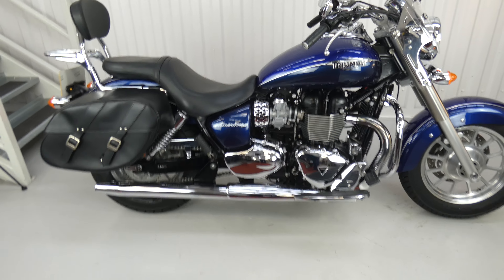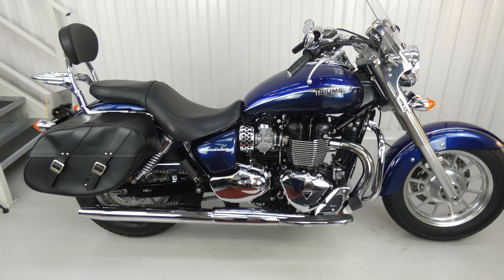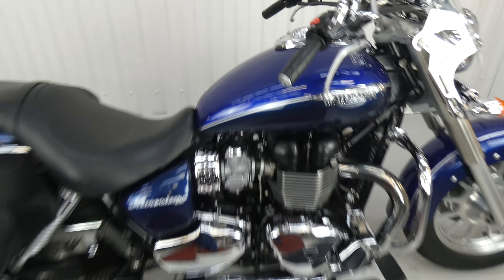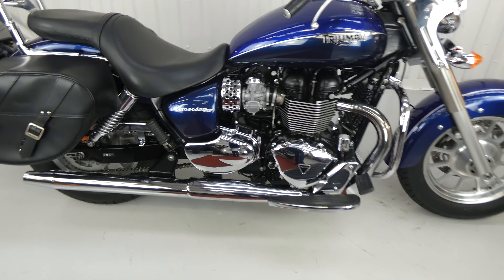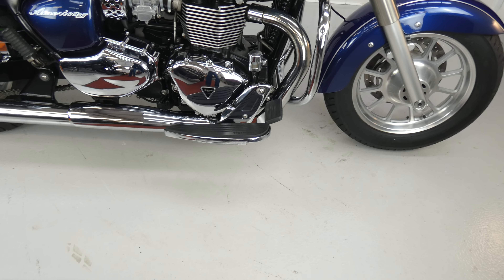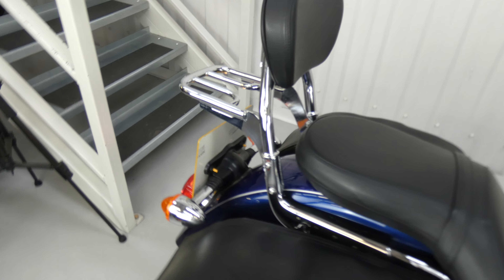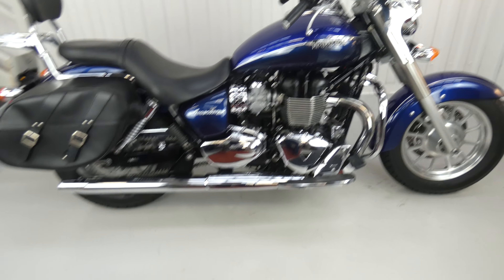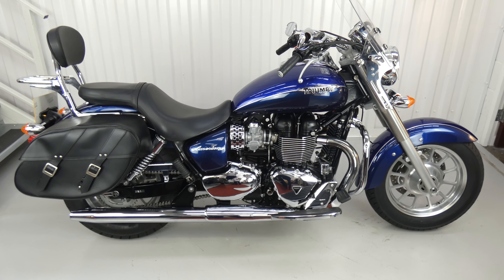P1000567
Triumph Bonneville America LT